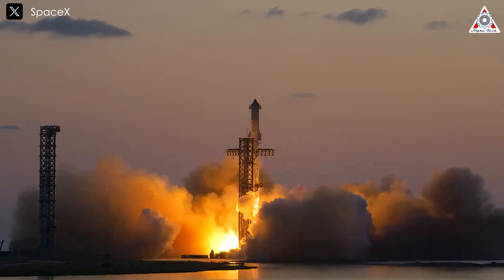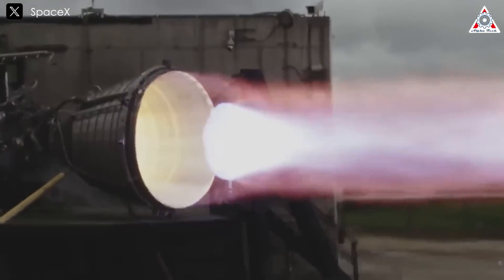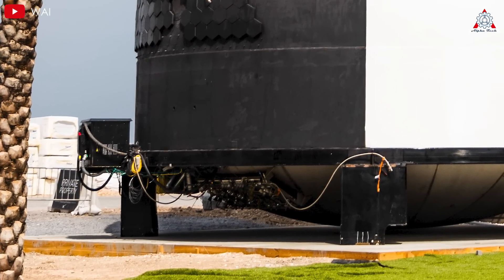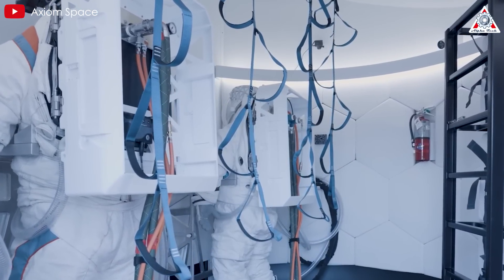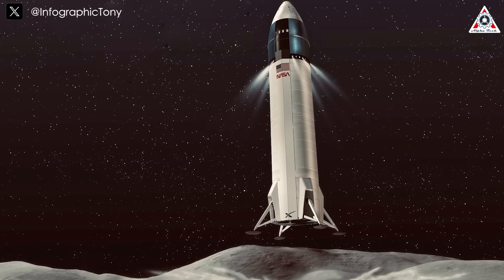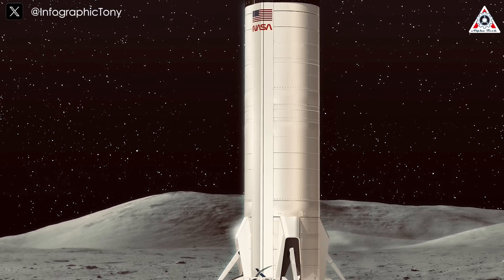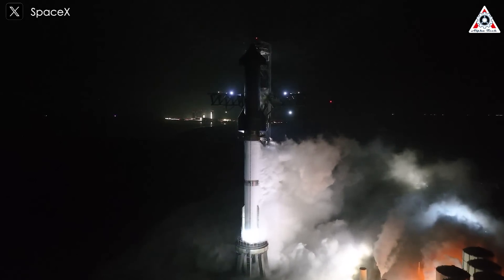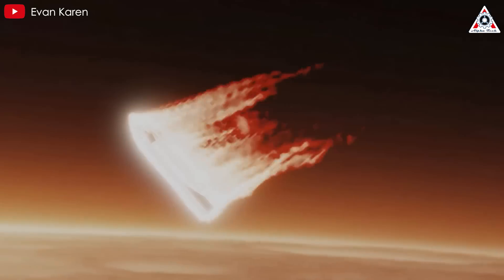SpaceX & NASA Just Revealed NEW Major Inside HLS Starship Upgrades...Never seen before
Starship's fifth flight is one of the keys to unlocking many exciting developments, including the HLS Starship variant—a lunar lander in the Artemis program. Honestly, it would be a mistake to think it will be a long time before Starship can make its journey to the Moon.
In fact, SpaceX and NASA have recently revealed an important detail about the living spaces inside the HLS Starship that we’ve never seen before, in preparation for the historic flight at the end of 2026
Let’s find out more on today’s episode of Alpha Tech!
At this point, many people might be curious about what SpaceX has achieved with the HLS Starship beyond the incremental progress being made in Starship’s V1 testing. How ready is SpaceX for a lunar mission? Has the crew habitat inside Starship been completed yet? These seem to be the most common questions lately.
However, there’s no need to worry—these concerns only scratch the surface of what SpaceX has publicly shared. In reality, they’ve achieved much more than what they’ve disclosed. SpaceX has a tradition of fast-paced, agile work, often tackling multiple tasks in parallel with precision. While Starship’s test flights are ongoing, SpaceX has been working with NASA to conduct vacuum tests, elevator trials for the lander, vacuum raptor engine tests, and docking system trials that will eventually connect the HLS Starship with the Orion and Gateway orbiting the Moon,...
There have been remarkable advances during this time. Even as Starship achieves new milestones, SpaceX has not shifted its focus away from the lunar lander project—in fact, they’ve even intensified their efforts. Kent Chojnacki, deputy director of NASA’s Human Landing System (HLS) Program Office at Marshall Space Flight Center, recently shared in an interview: "I could see  SpaceX’s innovation and I could see that we’re  not dictating things when they may have  better ideas, we haven’t hemmed them in.”
And until now the life compartment of the HLS Starship has been revealed.
“We have also looked at the crew cabin, the mockup, the visuals of some of the sleeping quarters, the laboratory, and everything else that is being built as mockups at Boca Chica. It’s sitting at Boca Chica right now,” Kent Chojnacki said.